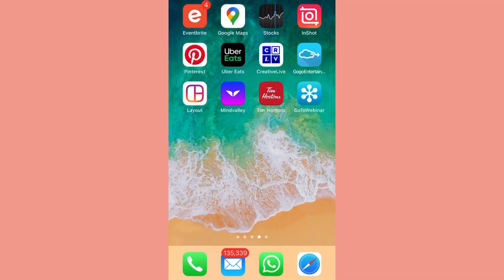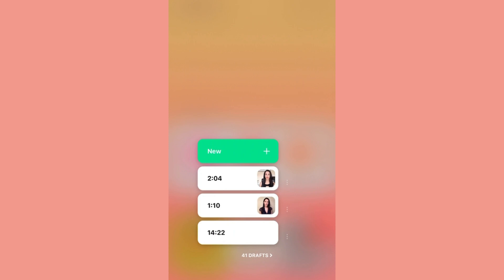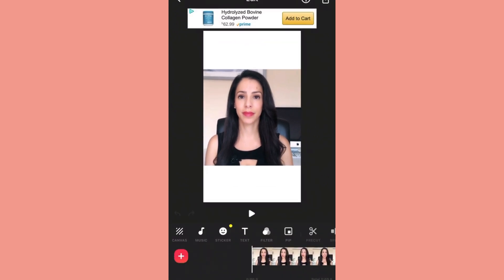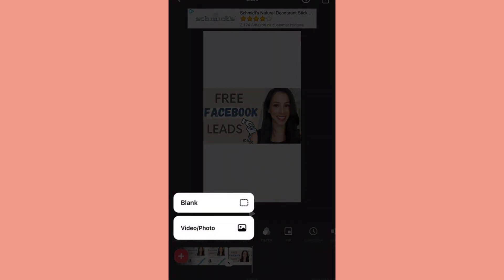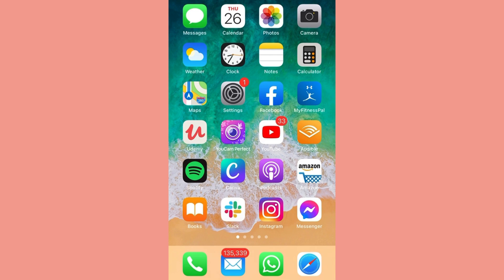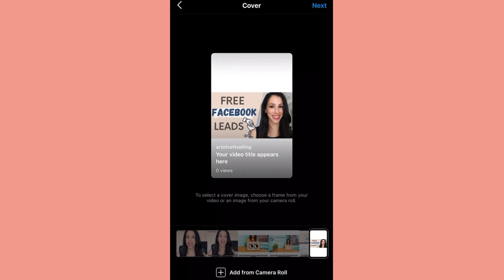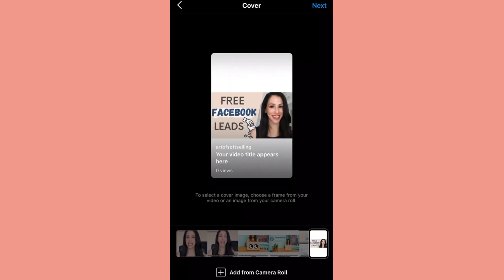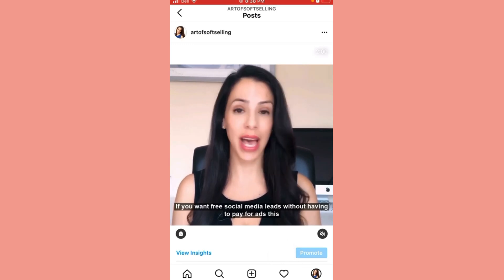How To Add A Custom Thumbnail To Your Instagram Video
📲 Stuck trying to figure out what to post on INSTAGRAM? Get this FREE content calendar for 50 new & engaging post ideas + a pre-made 30 day planner

✅ Learn the secrets to BOOKING more clients & closing more SALES in your business by getting a FREE digital copy of THE ART OF SOFT SELLING 📚 Book

Not sure how to add a custom thumbnail to your Instagram video?

Maybe you want to use a specific created Instagram video cover image or maybe you just want a certain part of the video to be the visible cover?

Either way, in this quick tutorial I will show you how to upload custom thumbnail to your Instagram videos using a free app.